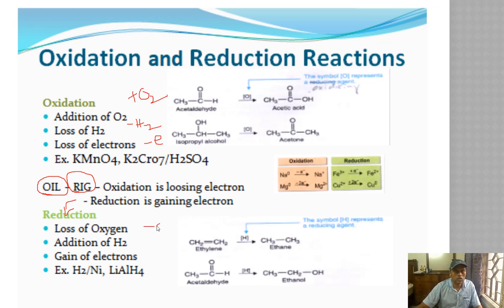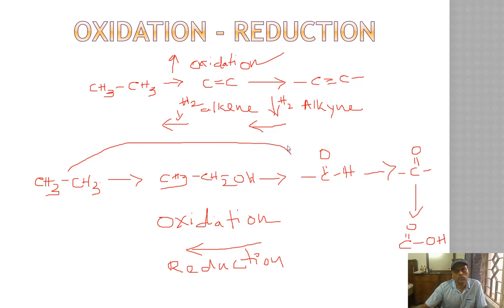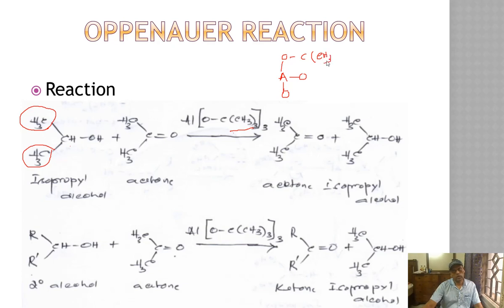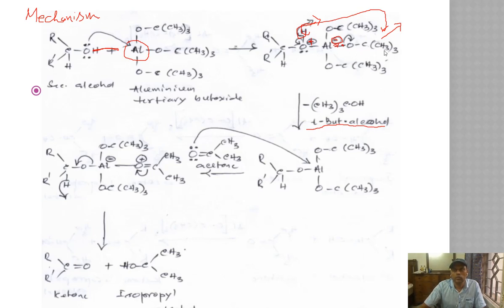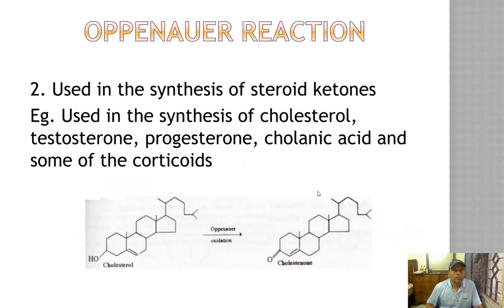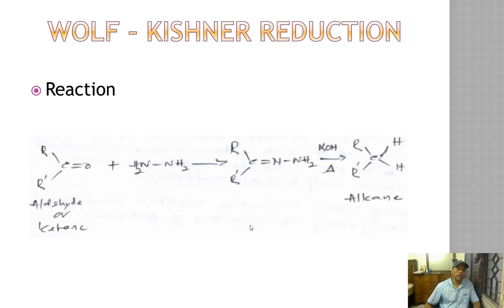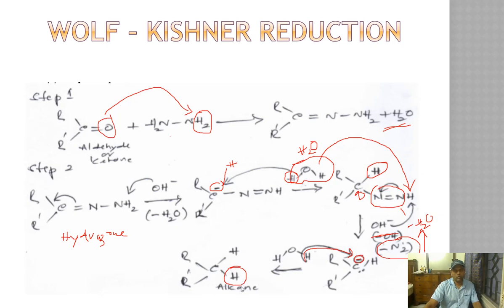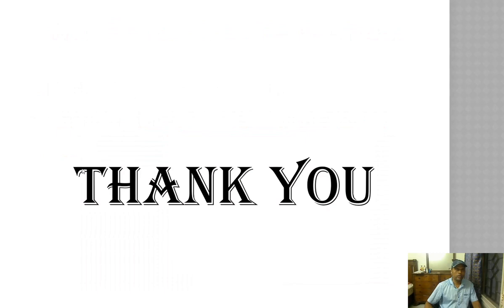Reactions of Synthetic Importance - Part I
Online class taken for B Pharm II Year IV Semester Students of Rajiv Gandhi University of Health Sciiences (RGUHS)
Subject: Pharmaceutical Organic Chemistry III
Topic: Unit V - Reactions of Synthetic Importance

Book References
Organic Chemistry by Morrison and Boyd

Organic Chemistry by I.L. Finar, Volume-I&II
A text book of Organic Chemistry by Arun Bahl anD B.S Bahl
Organic Reactions and Reagents by O.P. Agarwal